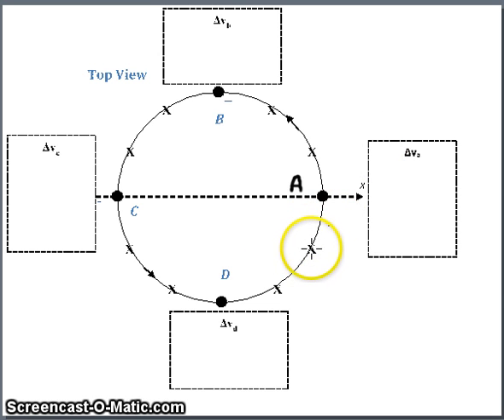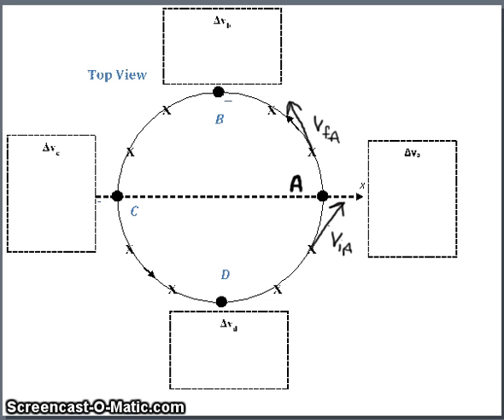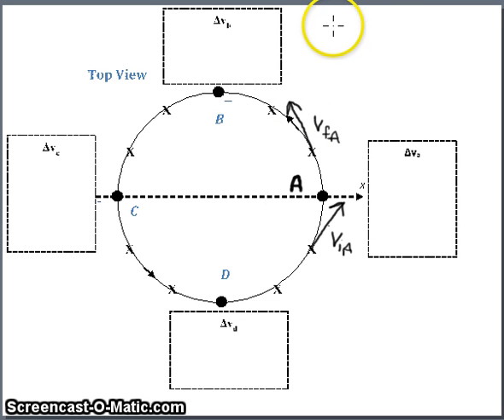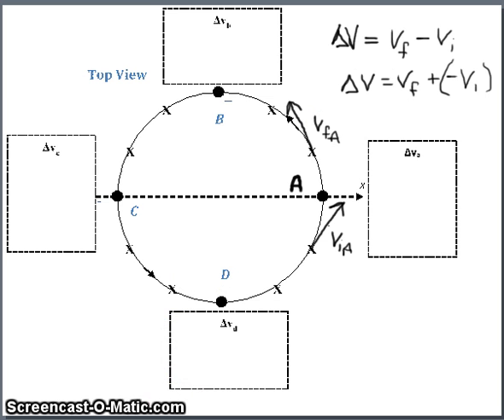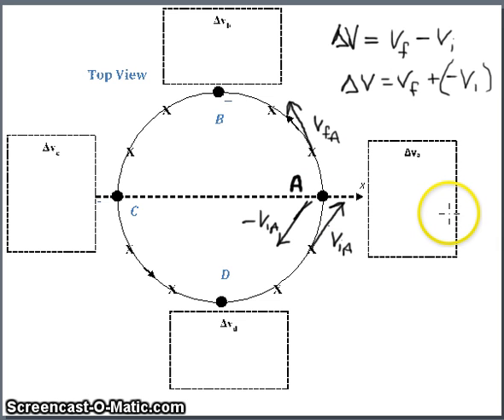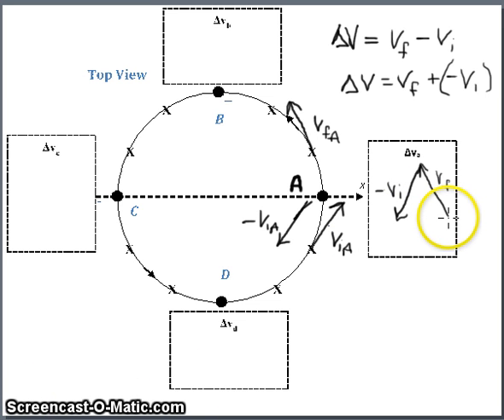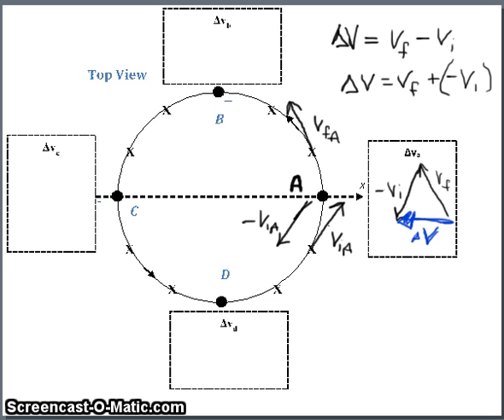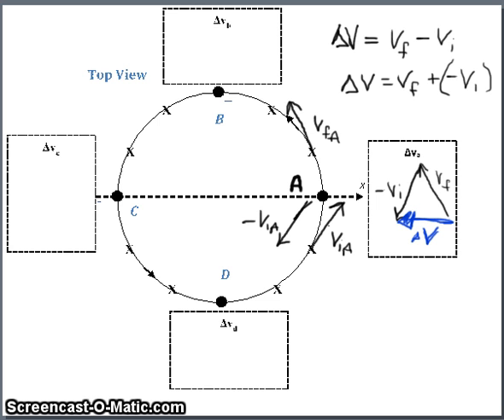Change in velocity / direction of acceleration for uniform circular motion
Change in velocity for uniform circular motion